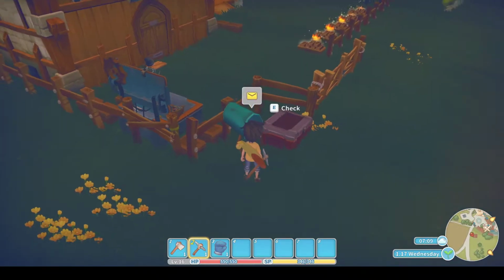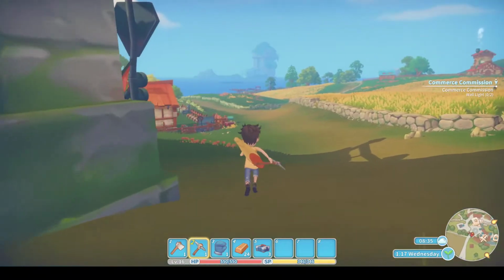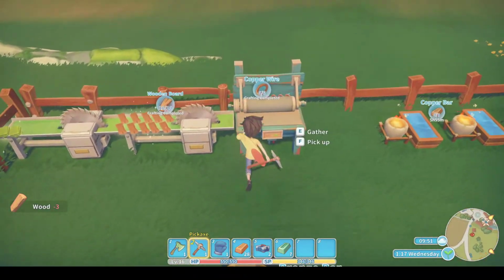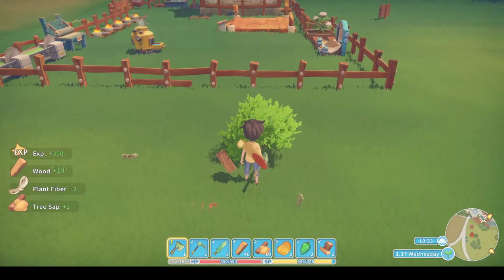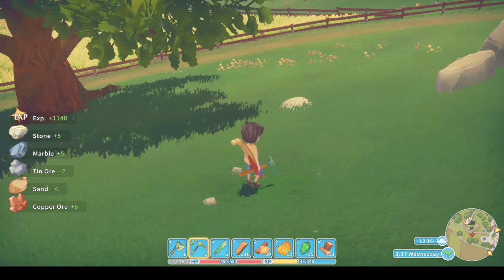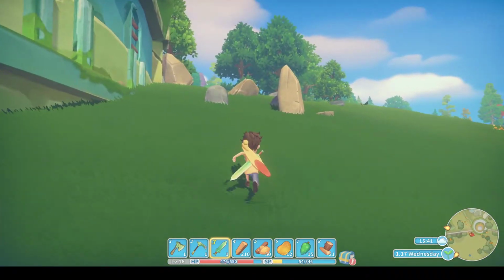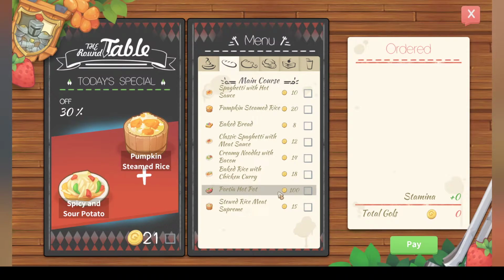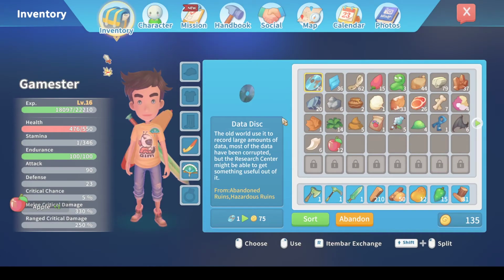My Time At Portia - Tutorial/Let's Play - Episode 25 - Bronze Tools & Weapon!!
Welcome to "Episode 25" of my "My Time At Portia" "Tutorial/Let's Play" series. In this episode, I upgrade my "Tools & Weapon" to Bronze. I hope you enjoy this episode as much as I enjoyed making it for you. :o)